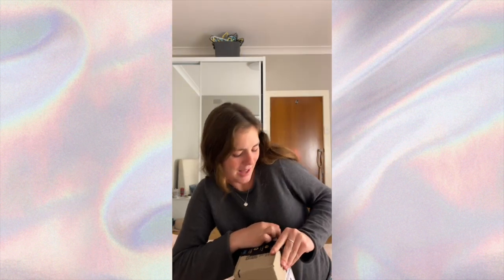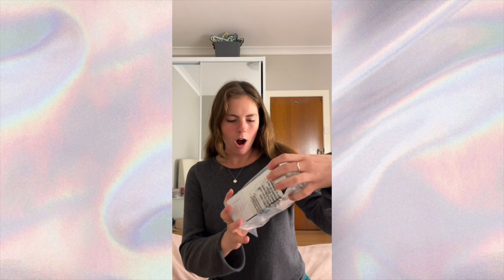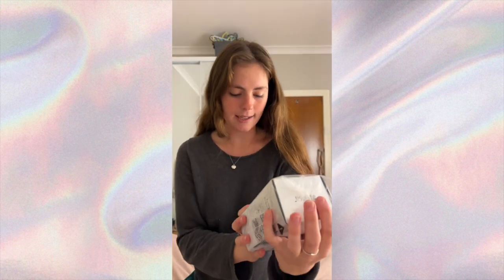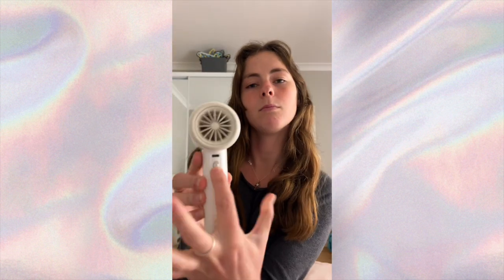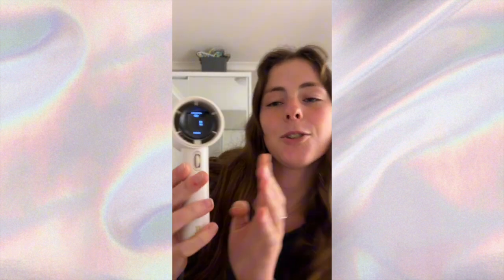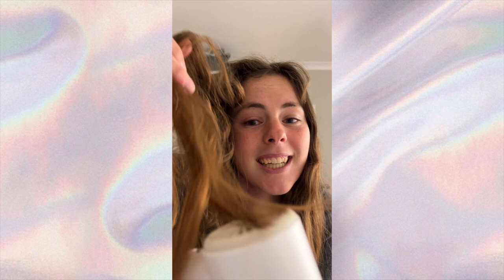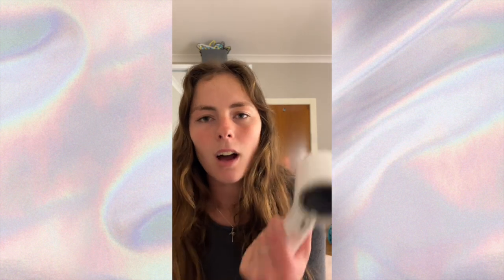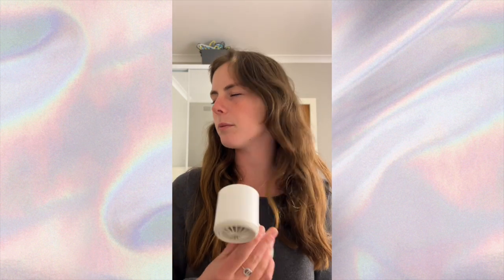I Went Snorkeling In The Snow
HIIIIIIIIIIIIIII GUYS!

I am posting 1+ video daily sooo let me know what u wanna see ya know, hit me up, comment, call me whatever floats ur boat :)

Trust me you won't regret getting yourself a jisulife Pro portable fan :)))
Code: 6583685